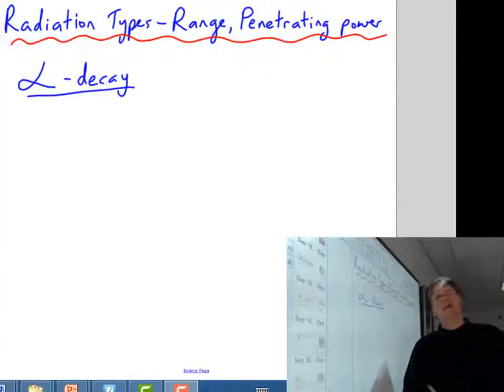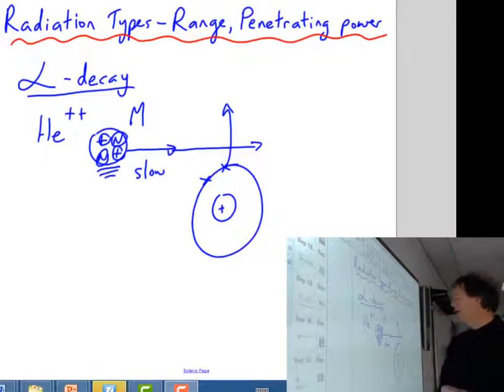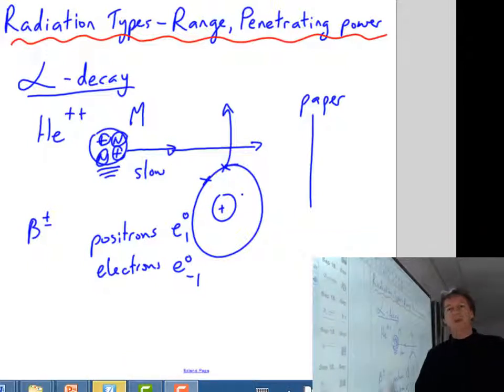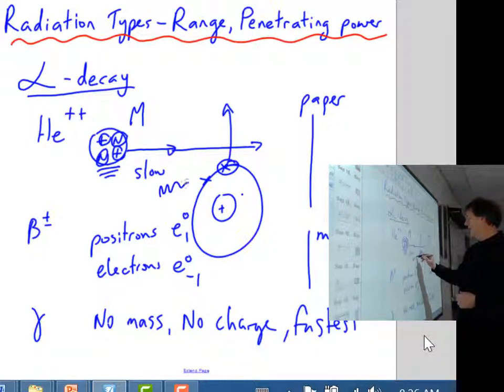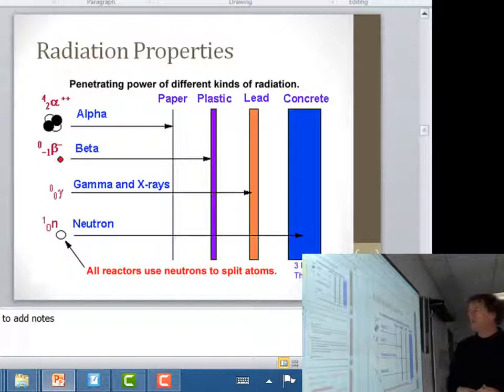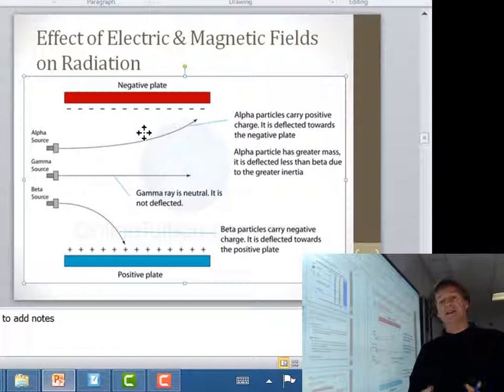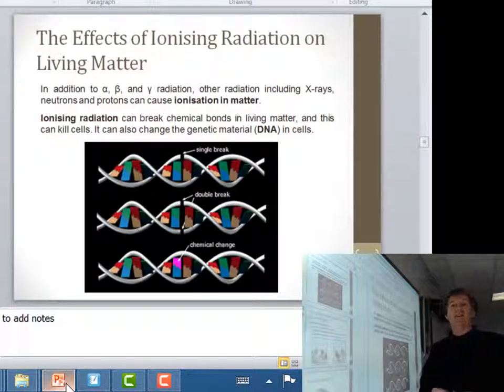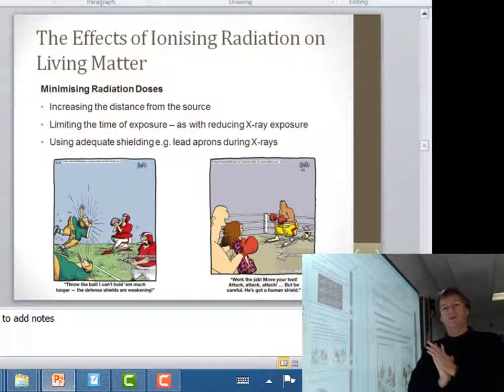STAGE 1 PHYSICS part 12I -radiation penetrating power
Properties of alpha, beta and gamma radiation and their effects on cells for THE stage 1 SACE physics course.